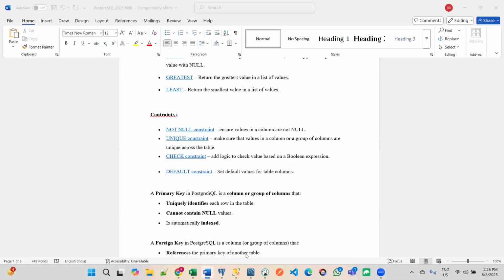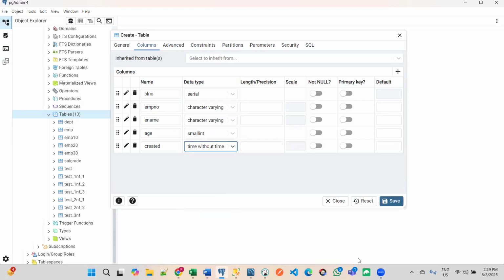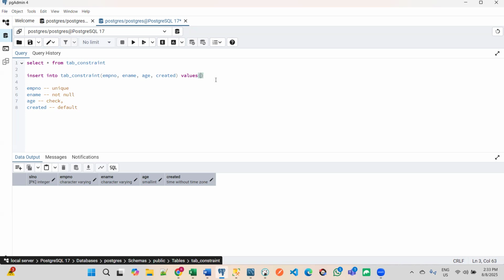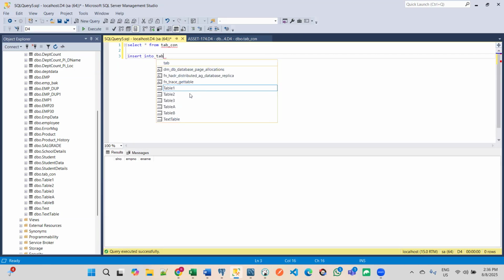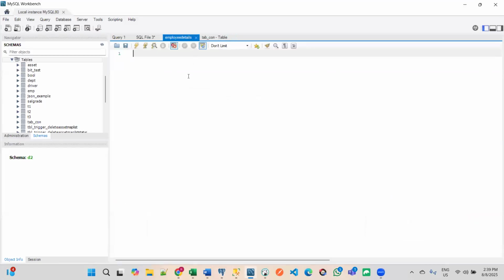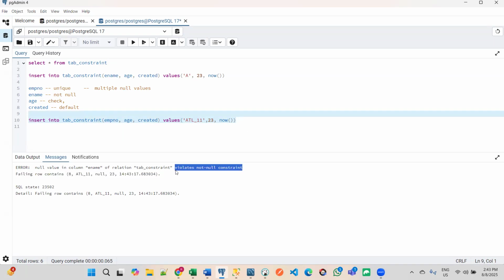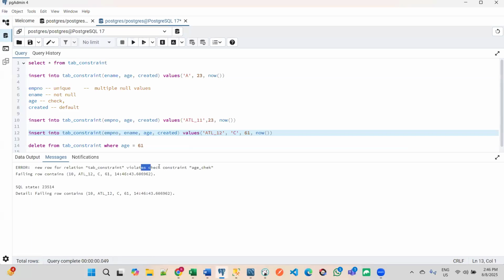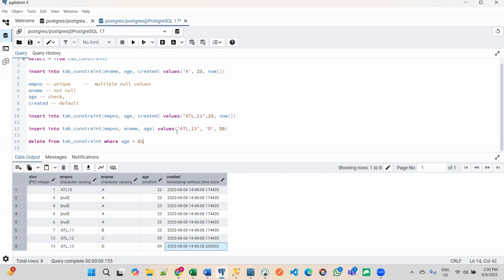Part 16 - PostgreSQL - Constraints By Ramesh Babu Bollu